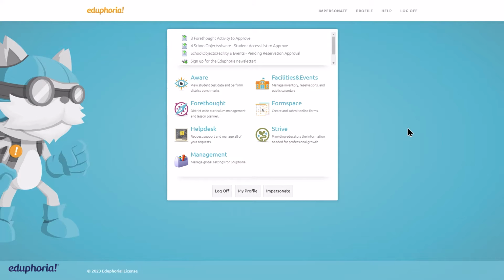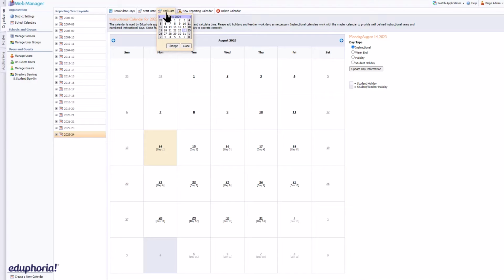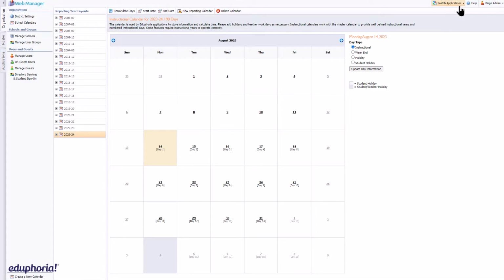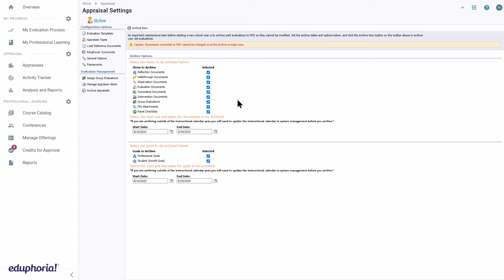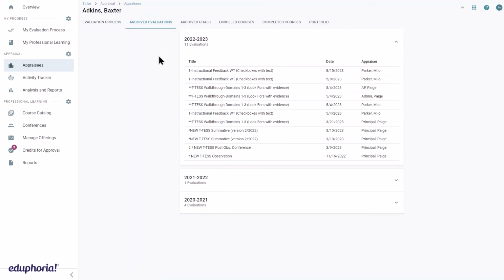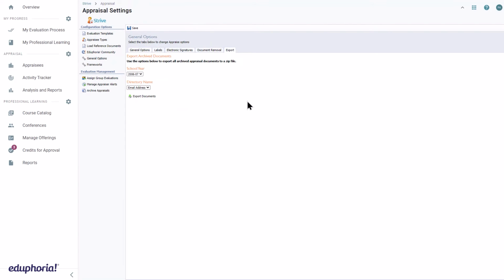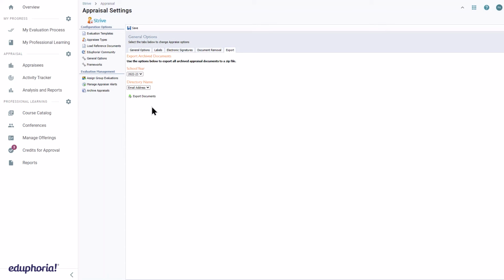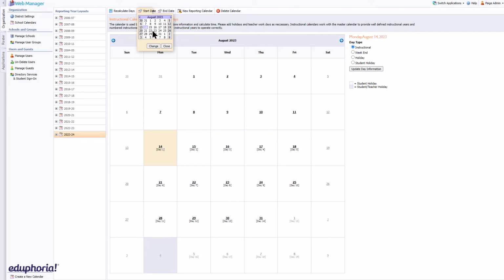Quick Tips | Strive | Running the End of Year Appraisal Archive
Get ready for the end of the school year by running the end-of-year appraisal archive. This video will show you how to successfully run the archive, including some tips for success.